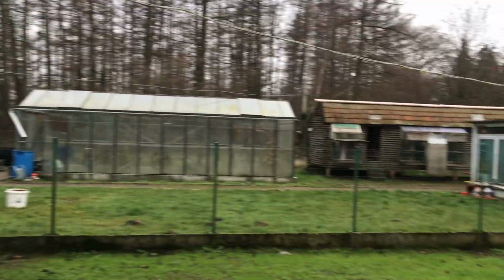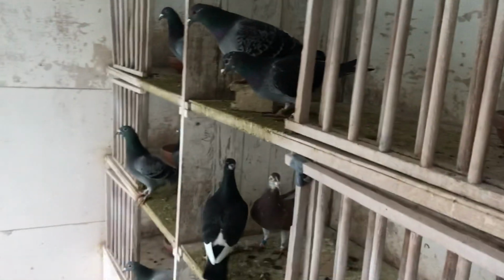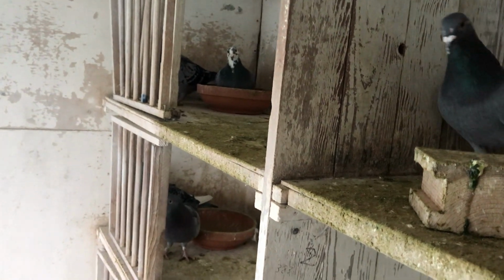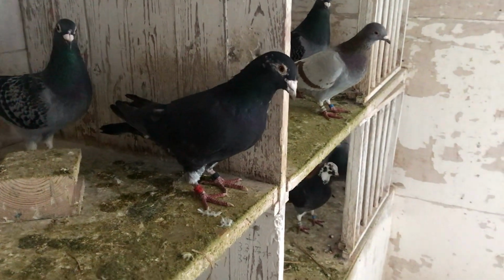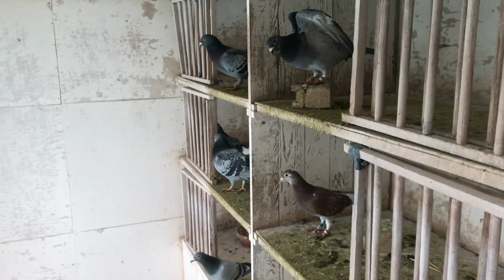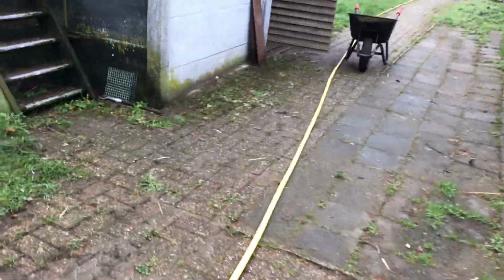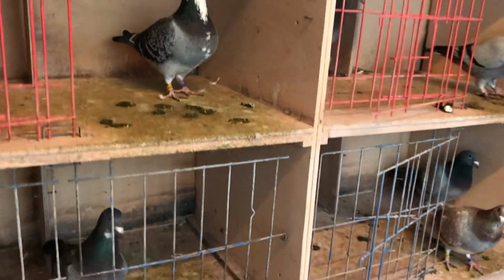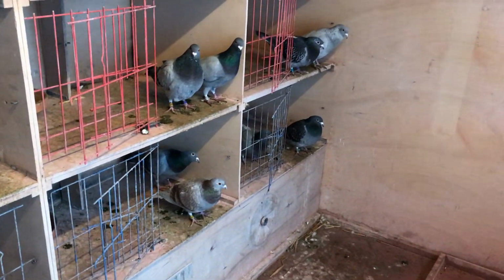Taking A Look On The NEIGHBOURS LOFT | Small Update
In this video I show you around the lofts of my grandfathers brother. He has lungcancer att he moment so we have to feed his pigeons during breeding.

Random Tags
hok van de wouwer
gaston van de wouwer
new kim
pewdiepie mrbeast best of belgium auction tom waes duiven victoria falls race
sion racing pigeons Sions 赛鸽赛鸽
长距离赛鸽由保罗·锡安高清视频，长距离赛鸽由保罗·锡安赛鸽最新的视频歌曲，视频，长距离赛鸽由保罗·锡安赛车Pigeonmovie完整的视频，长距离赛鸽由保罗·锡安赛鸽视频下载，龙距离赛鸽由雅森赛鸽免费印地文电影歌曲下载，长距离赛鸽通过保罗SionRacing鸽子2016年采用全视频下载，长距离赛鸽由雅森信鸽印地文Sions赛车，距离赛鸽锡安赛鸽，长途赛车，归巢鸽子 THẾ GIỚI RACING sion racing pigeons Sions 赛鸽赛鸽